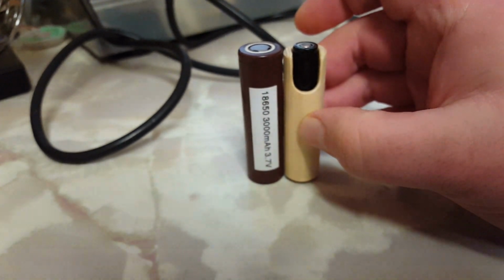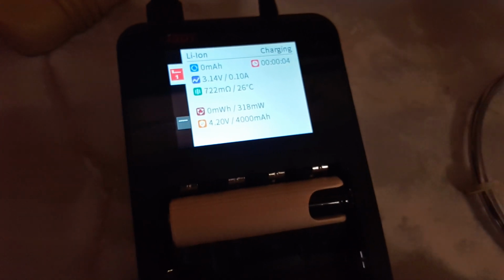Charge 10180 with ISDT C4 charger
My new adapter for charging the tiny 10180 battery in a proper charger.